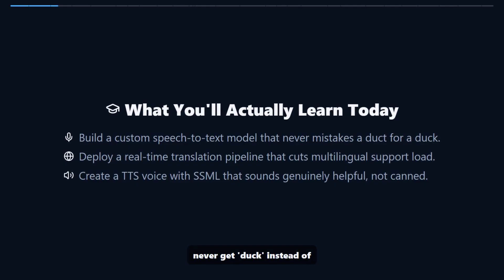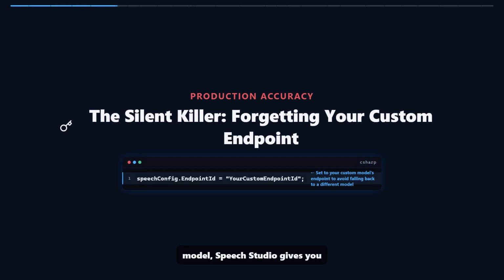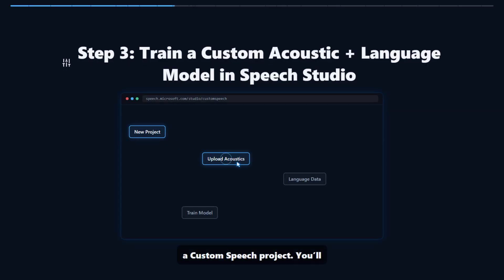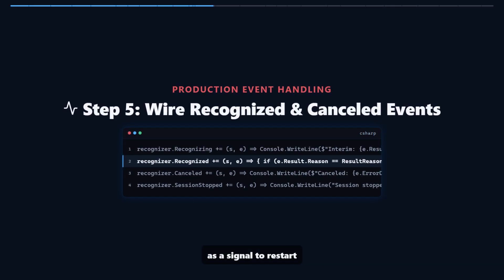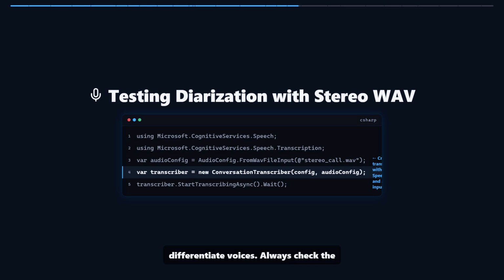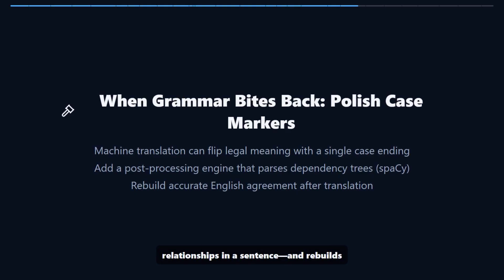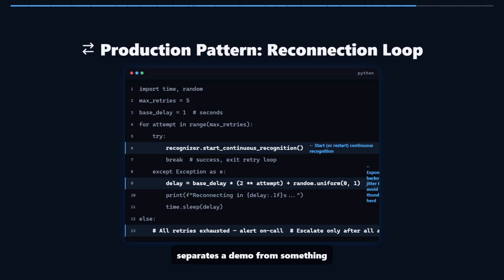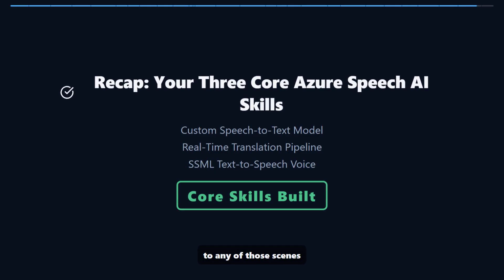Azure Speech AI Transcribe, Synthesize, & Translate Like a Pro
Real‑time speech recognition can save lives—or risk them if you get it wrong. Learn custom speech‑to‑text, multi‑speaker diarization, live translation, and natural TTS with SSML.

📚 Full series: AI 102 The 30 Day Hands On Lab Exam Playbook
  Part 1: Why AI-102 Fast-Tracks Your Career (and the 30-Day Playbook That Gets You Hired)
  Part 2: Build a Keyless Azure AI Foundation: Stop Leaking $47K from Your API Keys
  Part 3: From Help Desk to Security Engineer: The 12‑Month Blueprint & Zero‑Trust AI Identity
  Part 4: Stop $3M Losses: Wire Anomaly Detection Into Your AI Personalization Loop
  Part 5: Build an Azure Custom Vision Image Classifier (No Data Science Required)
  Part 6: Build Production-Grade Object Detectors & OCR Pipelines on Azure – AI-102 Lab
  Part 7: Stop AI From Rejecting Your Resume: NLP Text Analytics & QnA Maker Secrets
  Part 8: How to Build a Chatbot That Actually Understands You (Azure AI & Bot Framework Composer)
▶ Part 9: Azure Speech AI: Production Transcription, Synthesis & Translation Without the 'Duck' Moments
  Part 10: Stop Manually Typing PDF Data: Azure AI Search & Document Intelligence
  Part 11: Generative AI on Azure: Azure OpenAI Service
  Part 12: Advanced Generative AI: Fine-Tuning and Grounding
  Part 13: Infrastructure as Code: Deploy AI with Bicep (and a Taste of Terraform)
  Part 14: CI/CD for AI: GitHub Actions and Azure DevOps
  Part 15: Observability: Monitoring AI Workloads in Production
  Part 16: Cost Optimization and Performance Tuning
  Part 17: "Responsible AI: Fairness, Transparency, and Compliance"
  Part 18: Exam Domination: AI‑102 Question Types and Tactics
  Part 19: The Contoso Healthcare Production Walkthrough
  Part 20: Your 30‑Day Roadmap and Beyond